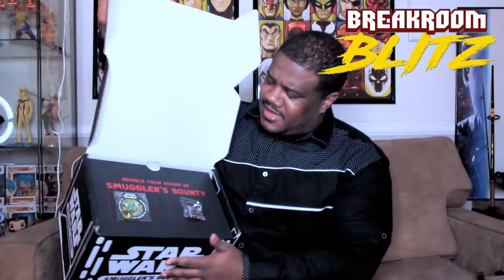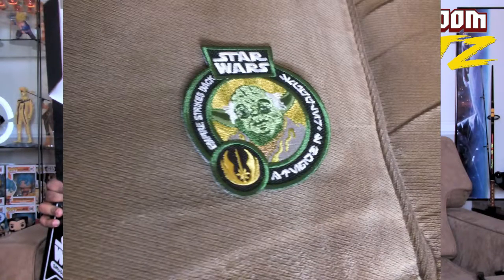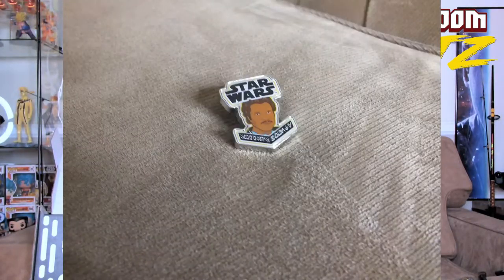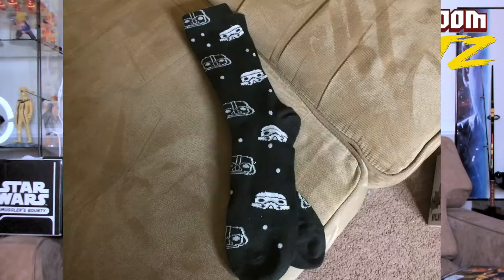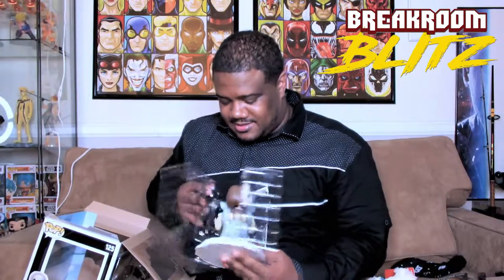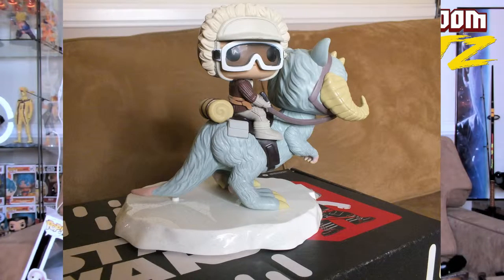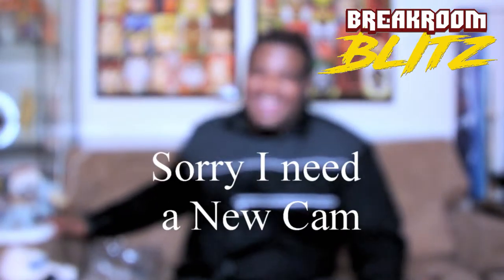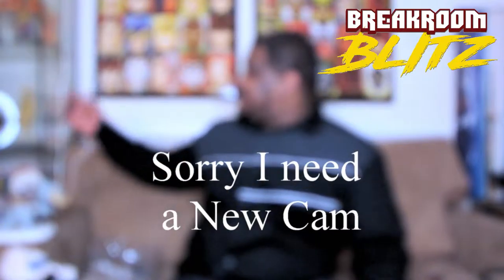January 2017 Smugglers Bounty - Unboxing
I just got my January 2017 Smugglers Bounty